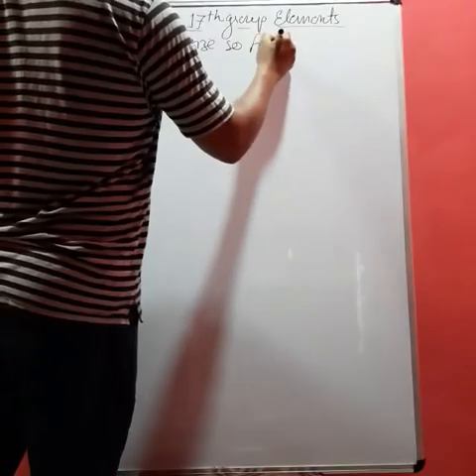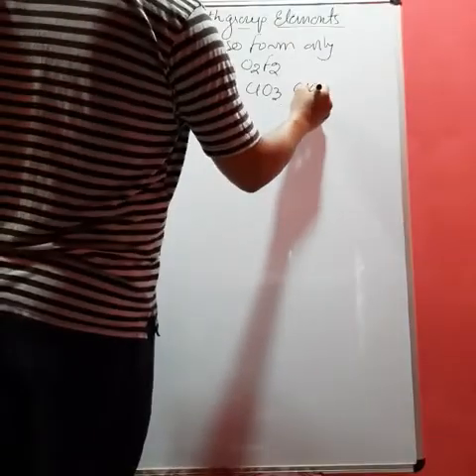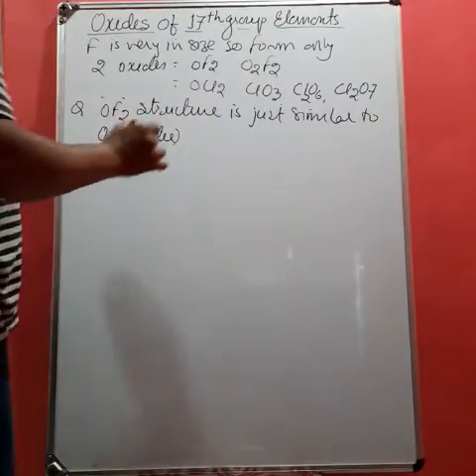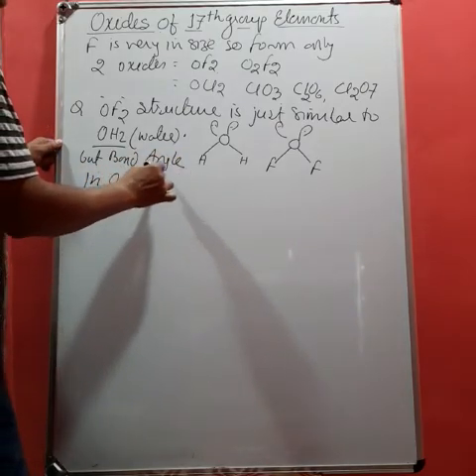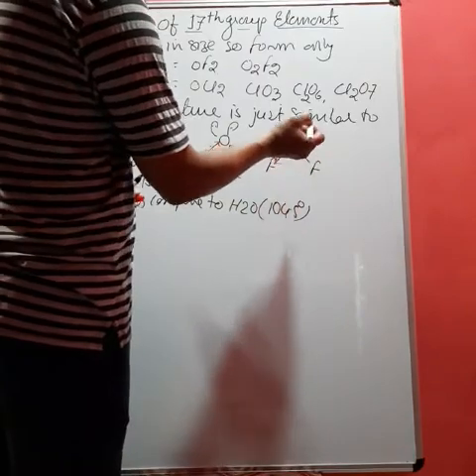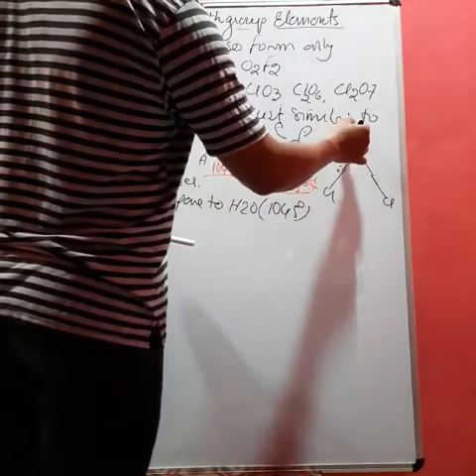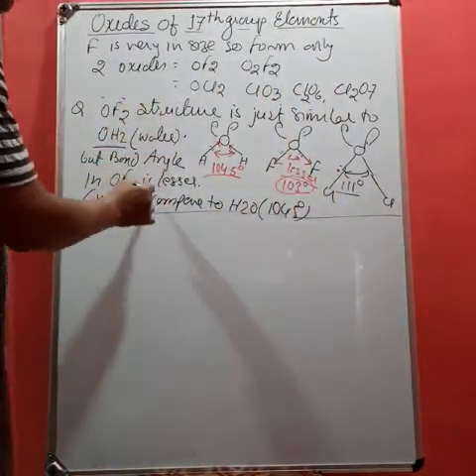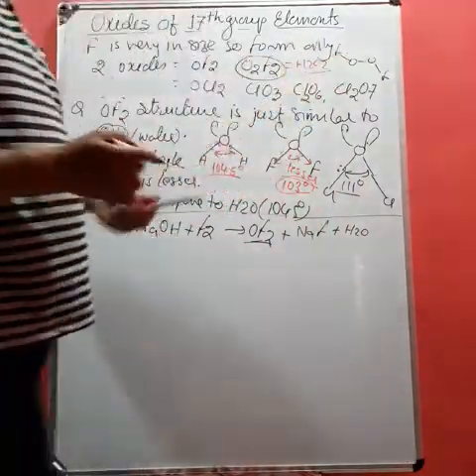OXIDES OF 17TH GROUP